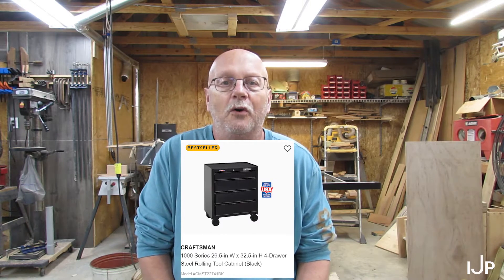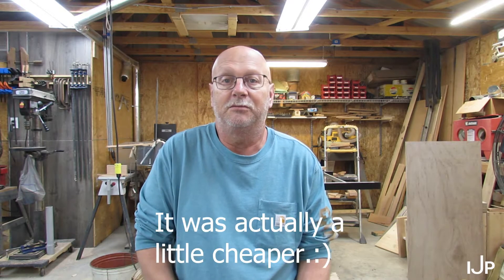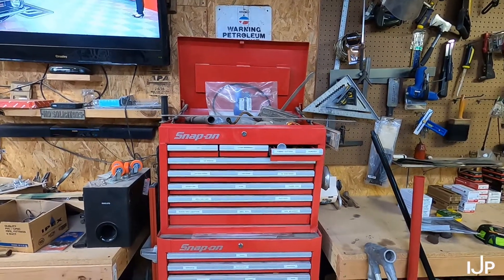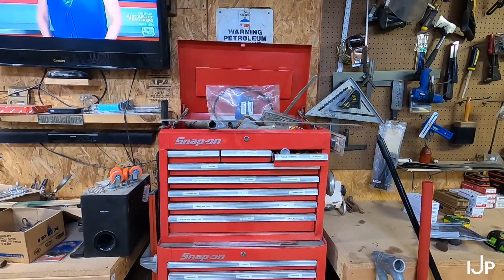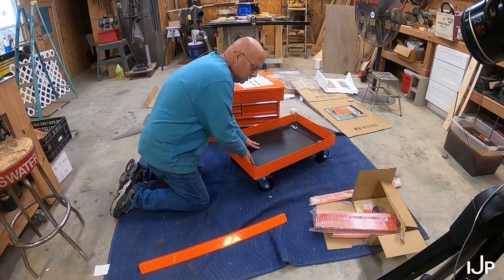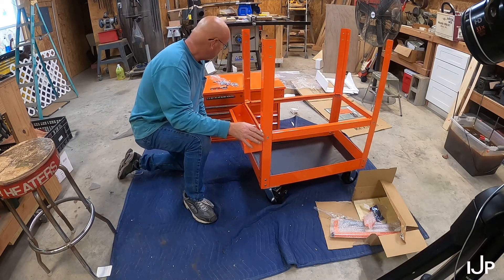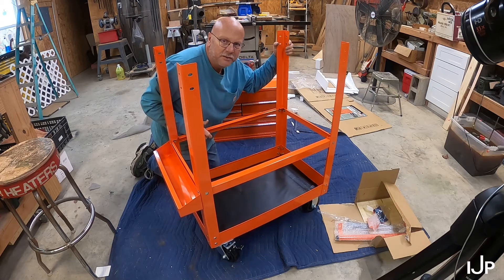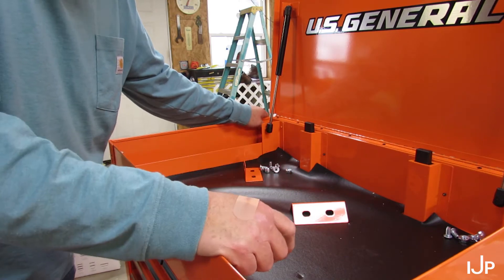Assembling the Harbor Freight 30" Mechanics Cart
I found the perfect toolbox for Pop’s Acre’s at Harbor Freight! It is the US General 30” Five Drawer Mechanics Cart. I got a coupon in my email for it when I got home from Pop’s Acre’s so after looking at Walmart and Lowe’s I decided this cart was the better product for the money. In my own way I tried to show how to assemble this cart. It isn’t hard and doesn’t take all that long. Unless you are strong you will need someone to help you lift the tool chest part into the frame. Just follow the instructions. 😉